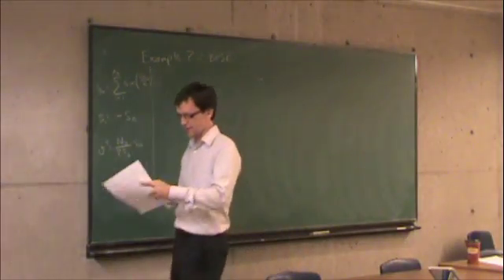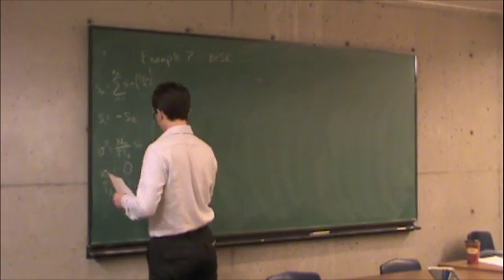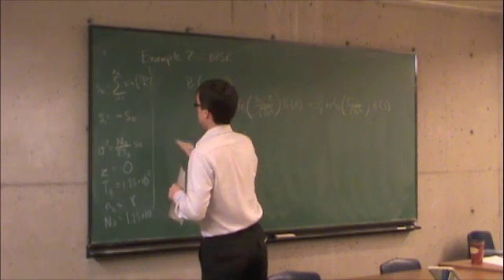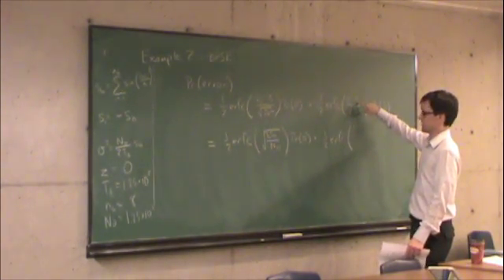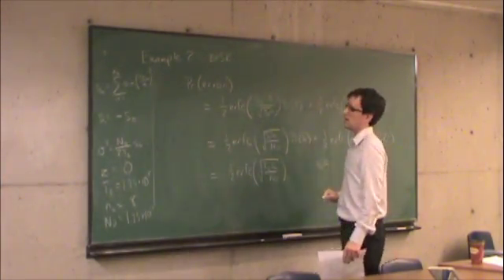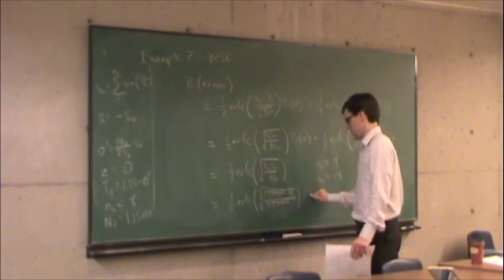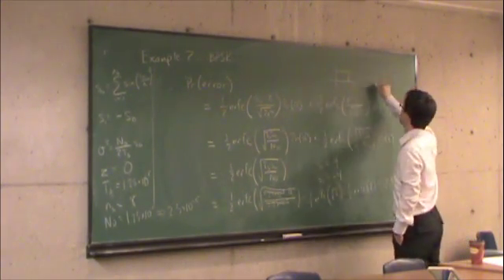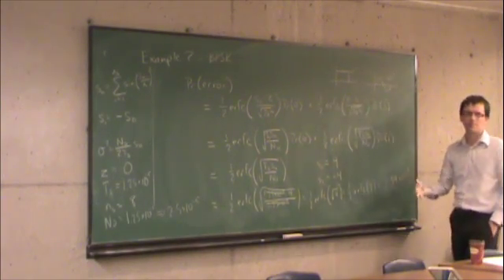Sep29-f-ErrorAnalysisGeneralProcedure3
Lecture on Sept. 29, 2009.  Error analysis: General procedure (part 3 of 3).